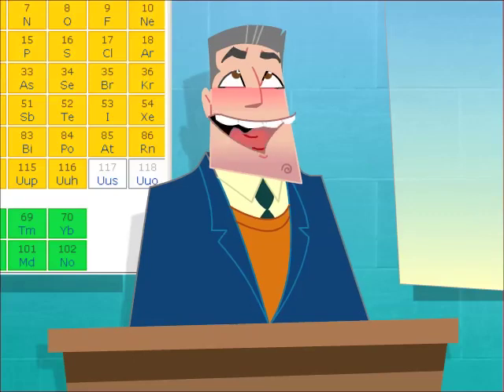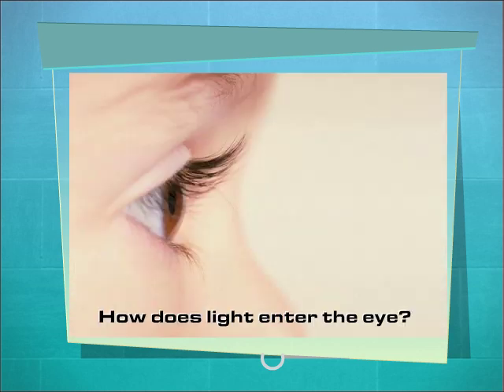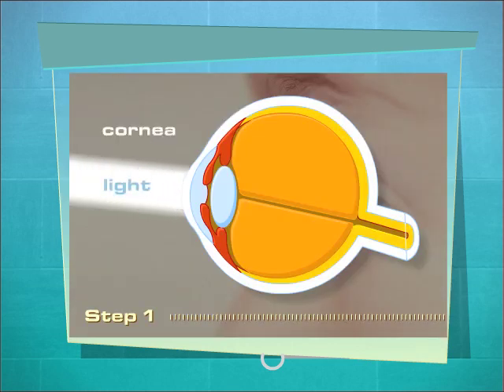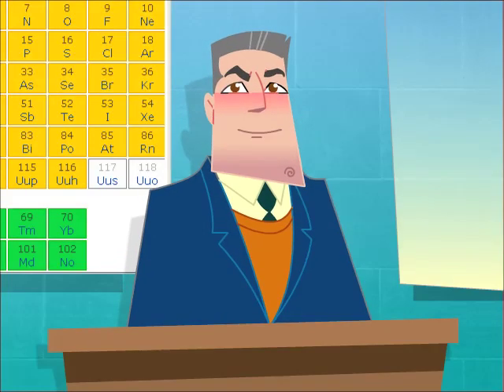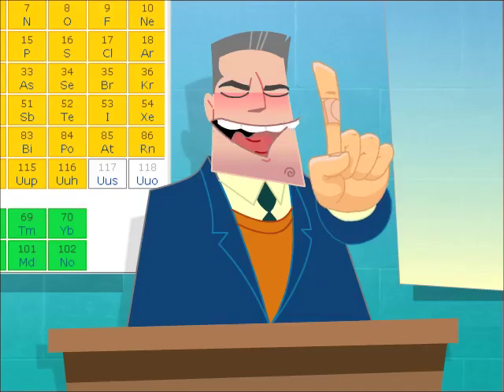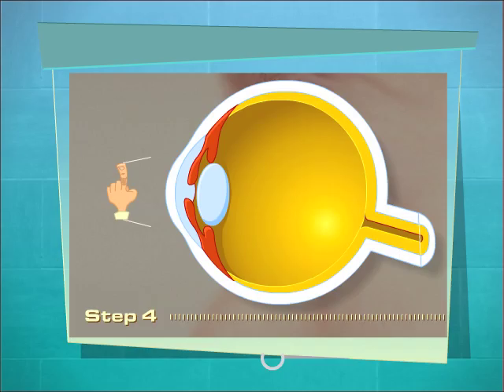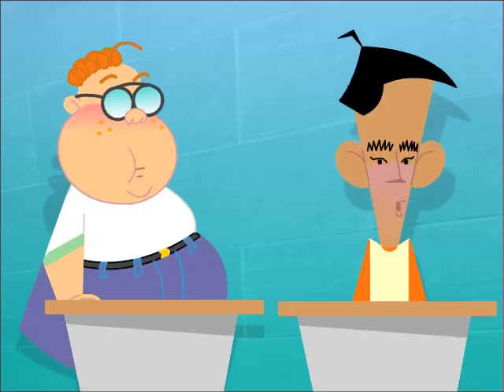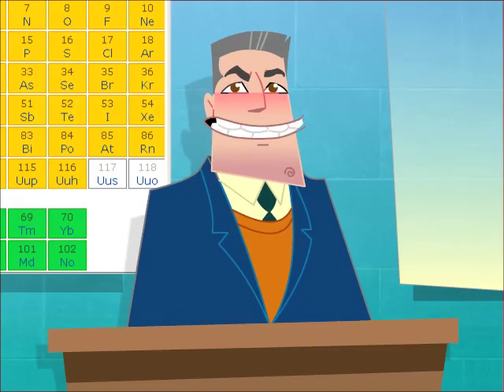"How Light Enters The Eye" Educational Video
Educational Video demonstrating how light enters the eye